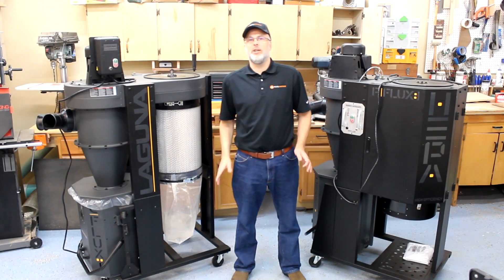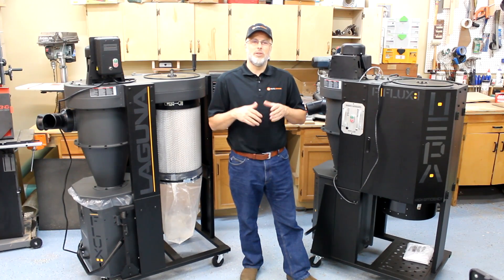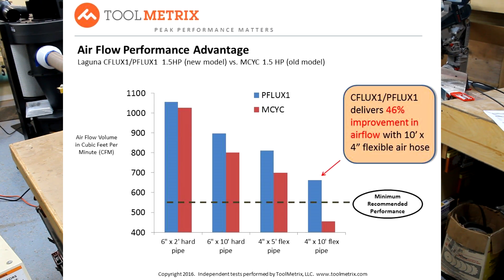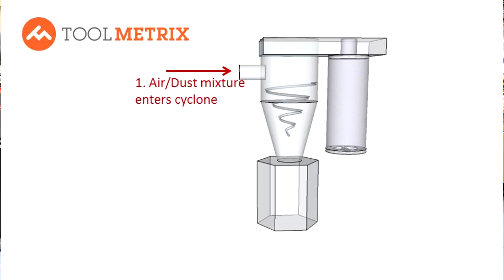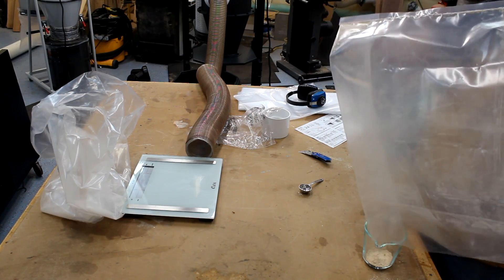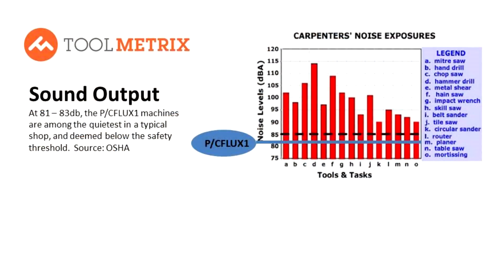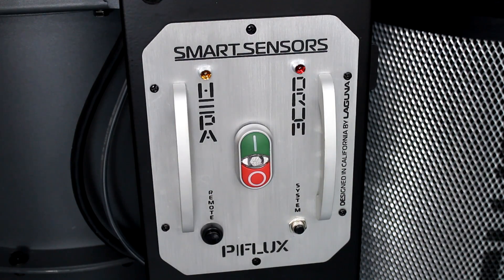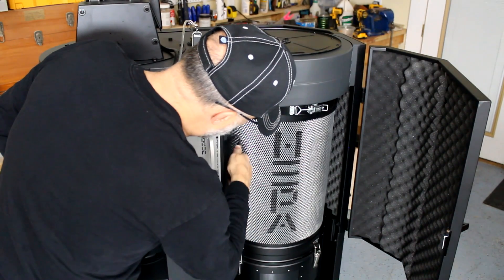Laguna CFLUX1 and PFLUX1 Dust Collection Cyclone "Deep Dive" Examination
Laguna PFlux 1, 1.5 HP cyclone
Laguna CFLUX 1.5 HP cyclone

Laguna has redesigned its entire dust collection cyclone product line and has chosen ToolMetrix to provide some early feedback on the capabilities of these new cyclone systems.  In this video Paul Mayer from ToolMetrix walks through the capabilities of the CFLUX1 and PFLUX1 dust collection cyclones.  Air flow (CFM) measurements are taken, a fan curve is produced, sound output is measured, air/dust separation is evaluated, and usability features are examined.  Includes a fan curve for PFLUX1 and CFLUX1.